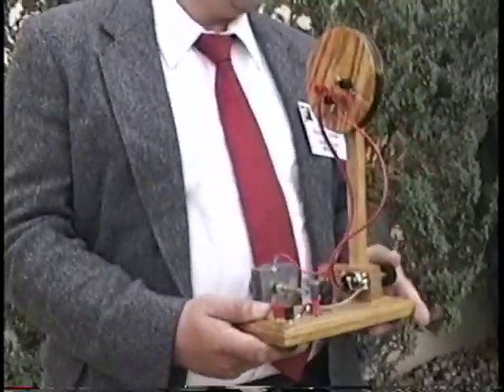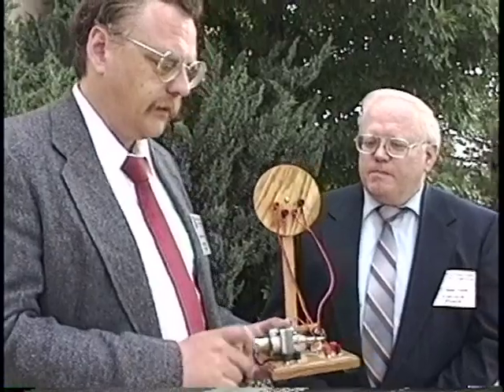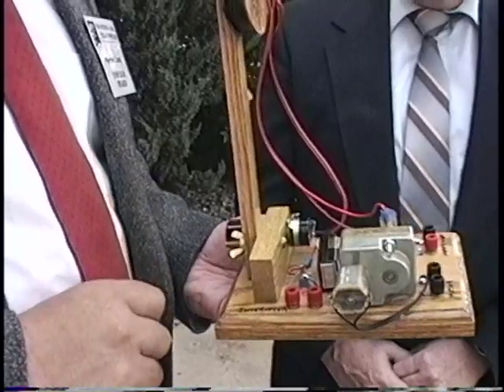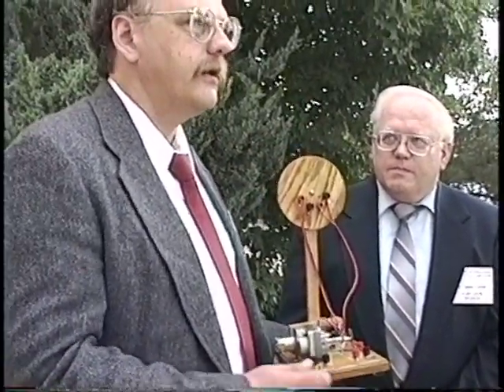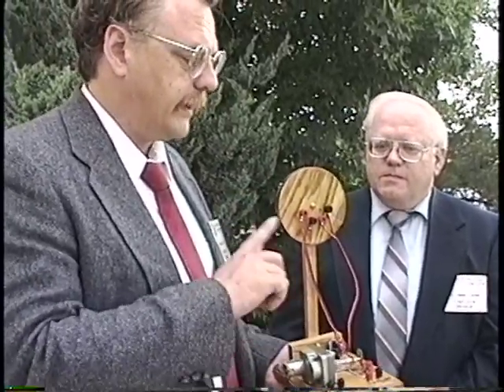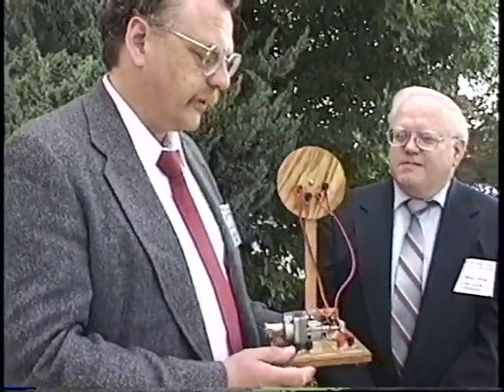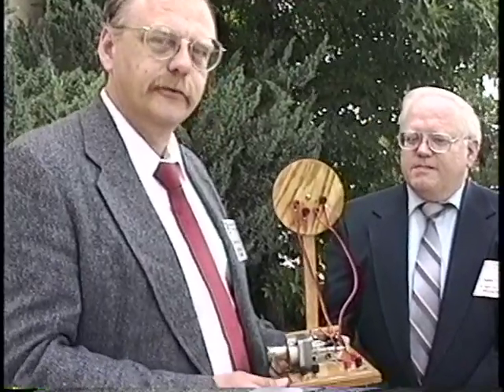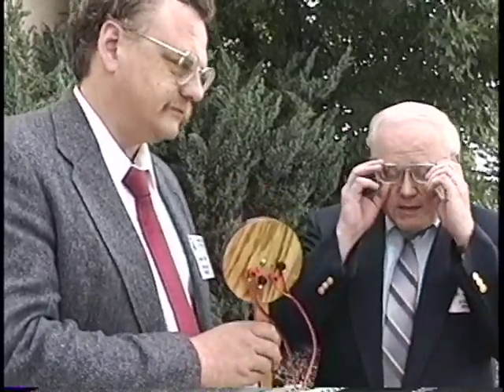2 Inventors at 1994 Int'l Tesla Symposium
Colorado Springs